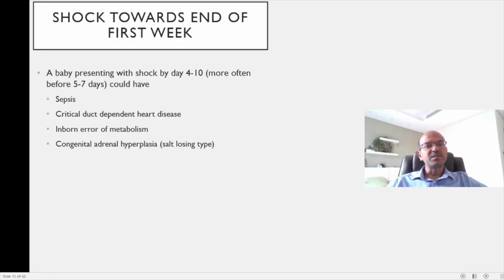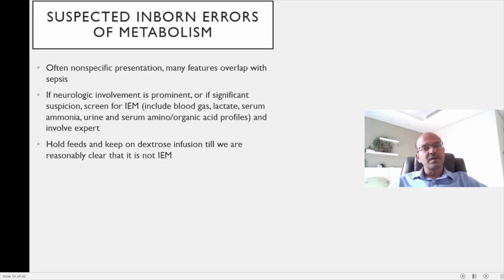Shock and acute collapse by end of the first week-a danger sign in newborn babies. Dr Sridhar K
It is very important to be alert to clinical concerns and pick up danger signs, so prompt action can be taken without any delay. There are many danger signs which point to serious underlying conditions like sepsis, cardiac disease, congenital anomalies and others which would need immediate expert intervention. In this short video, I discuss Shock and acute collapse by end of the first week-a danger sign in newborn babies.